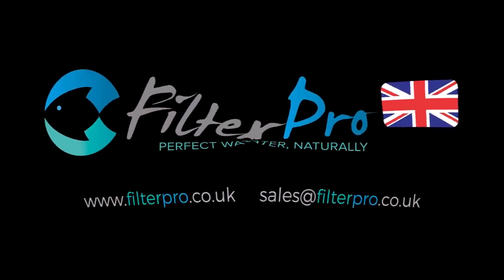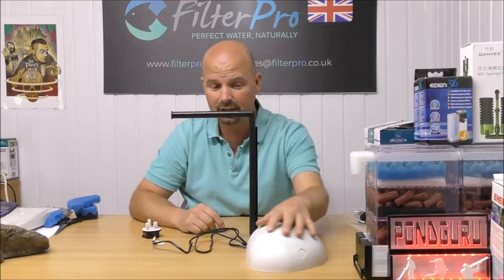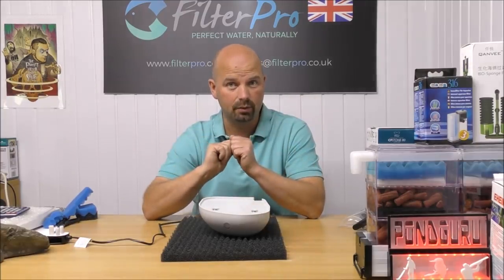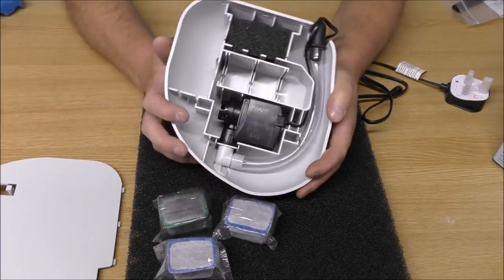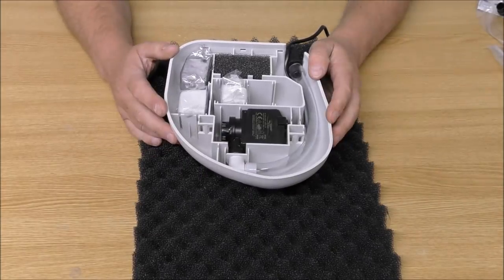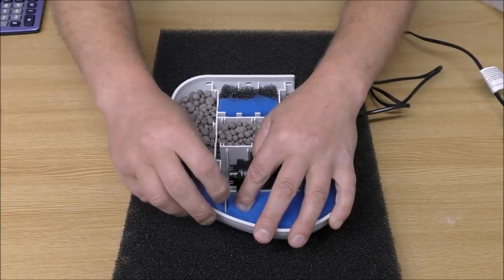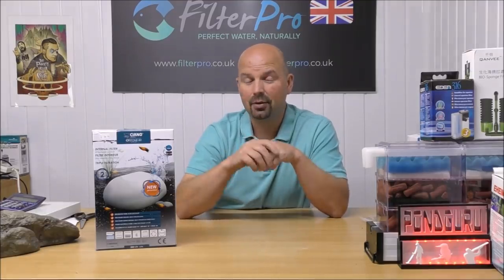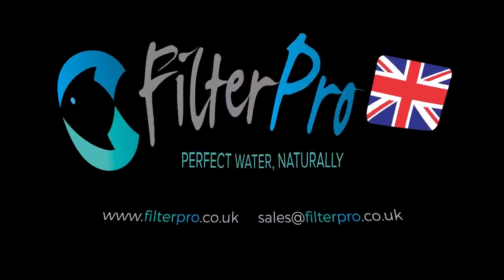Pimp My Filter #31 - Ciano CF Stone 80 Internal Filter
Ciano CF Stone 80 (Ebay UK / EU)
Ciano CF Stone 80 (Amazon)

Thanks to Gary from The Aquatic Centre at South Shields for sending me this unusual filter to take a look at in the Pimp My Filter video series. Keep an eye out for a give away video featuring this filter.

This is certainly one of the more unusual aquarium filters I have looked at in this series but if you're prepared to get the super glue out it could be one of the best looking - just imagine it covered in coarse sand and / or Java moss.

Although the concept of the filter is good the stock filter media and foams don't really make best use of the space so I managed to get 555g of Biogravel in there as well as graded foams which makes it suitable for a tank of around 50 litres to 60 litres (13 - 16 US gallons) if you want to achieve a full nitrogen cycle.
Like most cartridge based systems the cost of 'official' parts is crazy and a cheap upgrade can easily make the filter more effective as shown in this video.

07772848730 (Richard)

Pondguru